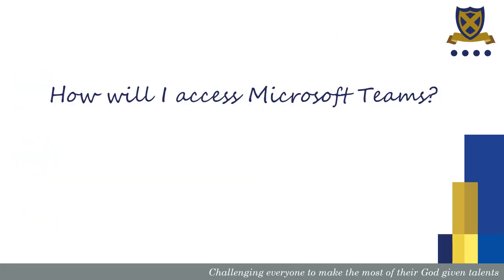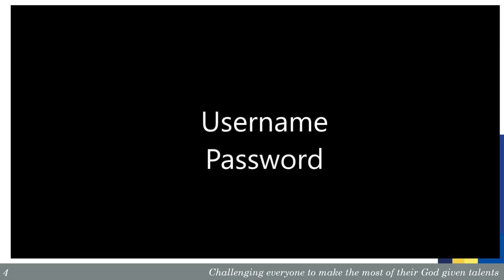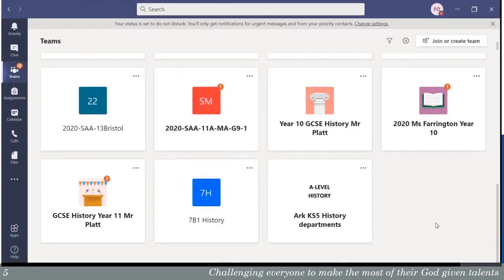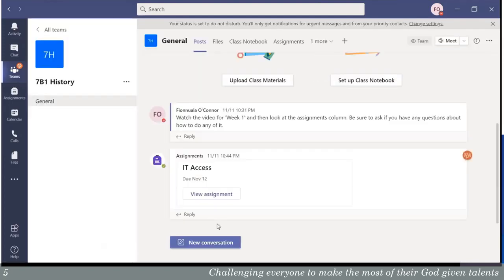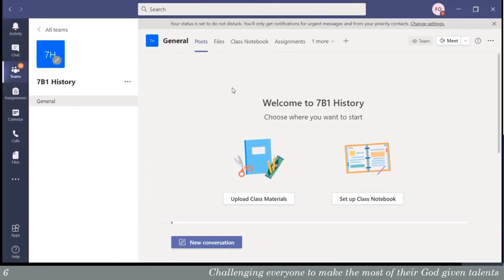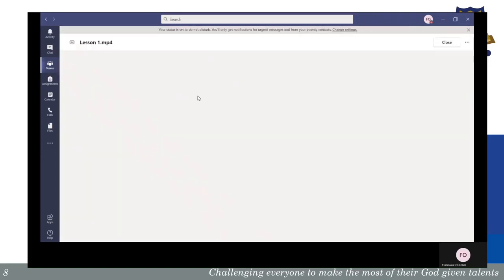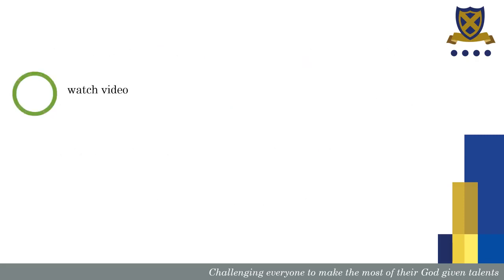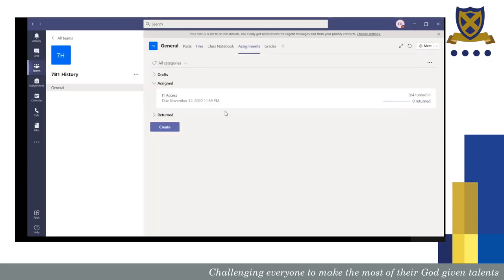Accessing Remote Learning Student Video